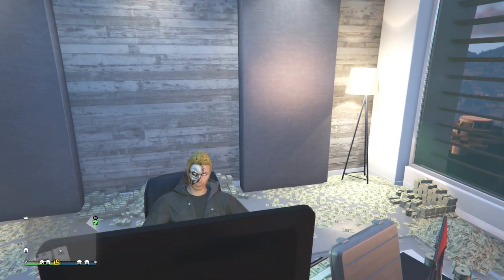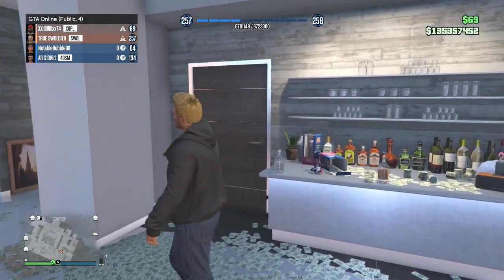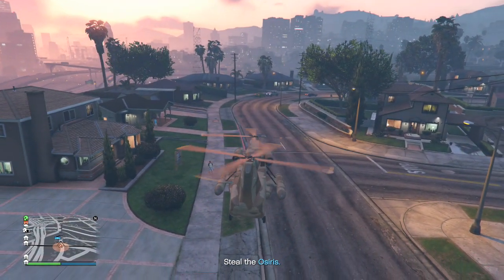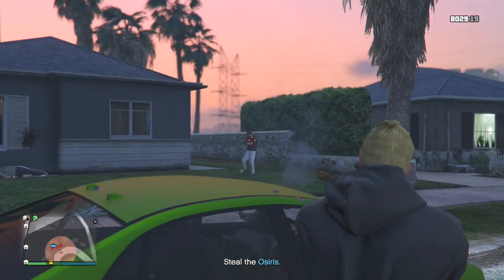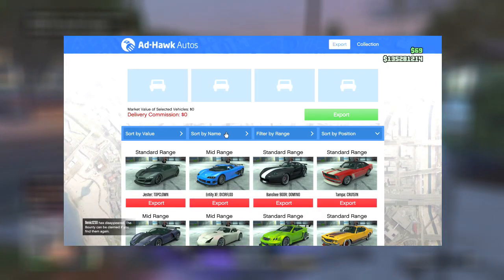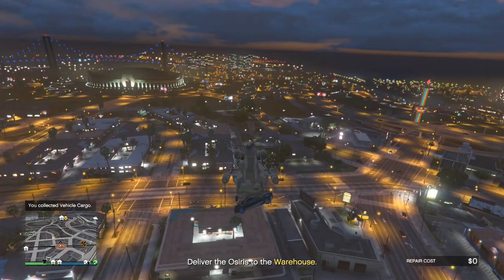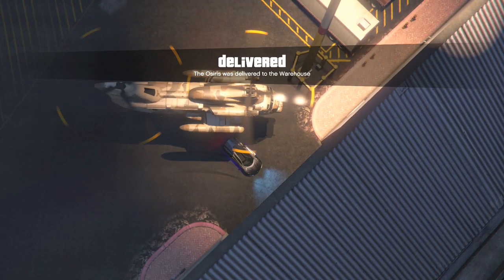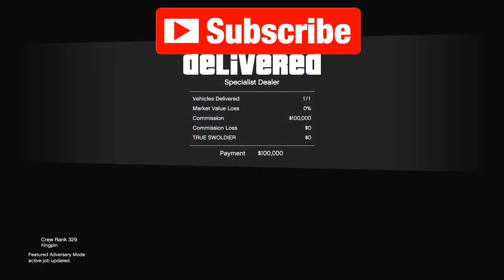How To Get Top Range Vehicles Only When Sourcing Import/Export Missions - GTA ONLINE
Use this strategy to eventually get only top range vehicles when sourcing vehicles during Vehicle Cargo missions as a CEO in GTA Online.

Today we hit 400 subscribers. thank you guys for the amazing support! I'm going to continue to put out more Quick Tutorial Videos for you but eventually I want to start filming gameplay.

If you are actually reading this, do me a favor and put in the comment section games that you play besides GTA. I'm always looking for new games to play, so I'm open to suggestions. what do you wanna see?

Stay SWOL!